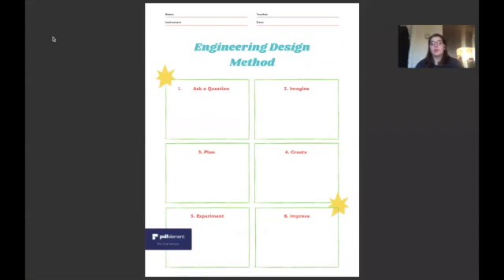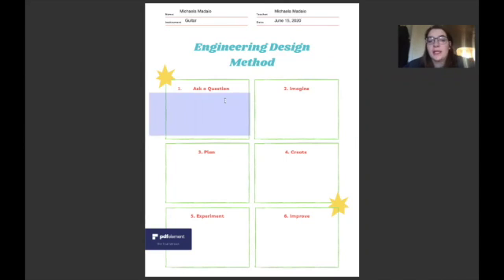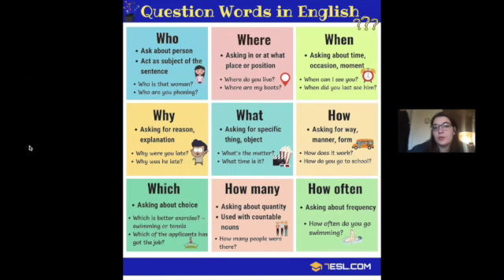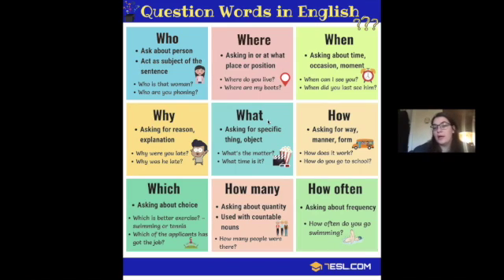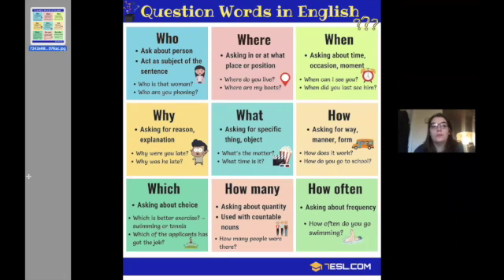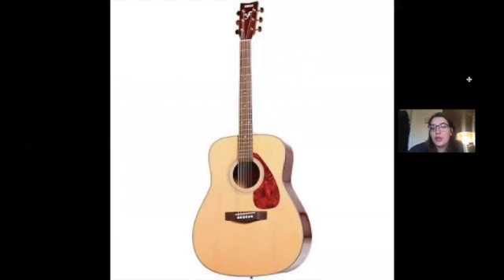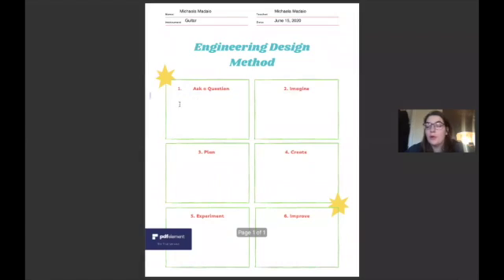Engineering Design Method: Step One: Ask a Question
This video is the start to a tutorial of creating the Engineering Design Method. You can find an editable pdf version on Class Dojo. Make sure to fill out your version as we follow through these videos! The next video will be step two: Imagine!